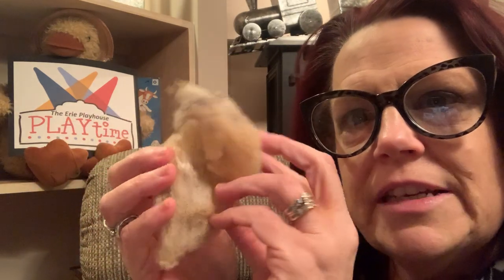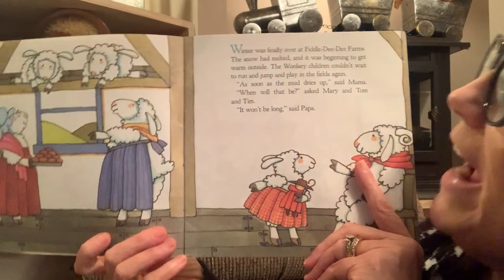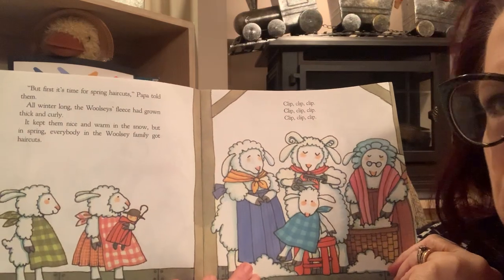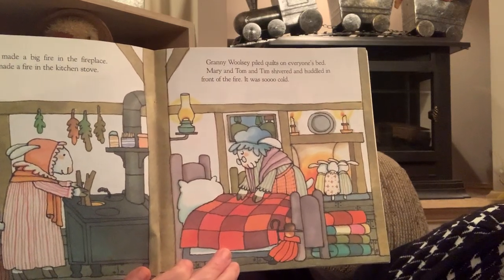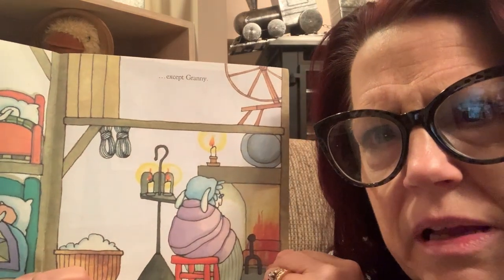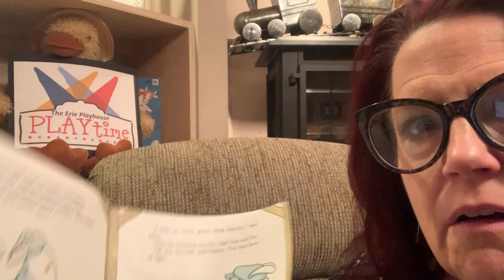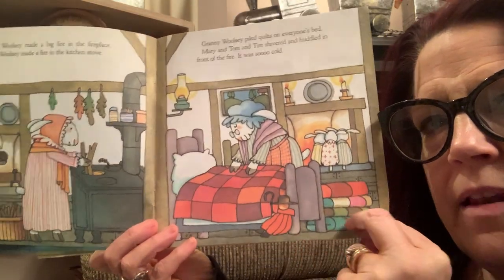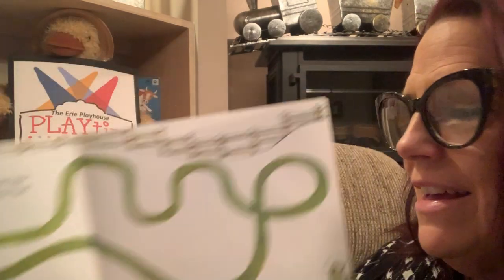Erie Playhouse PLAYtime: A Tomie dePaola Celebration. Story #2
Another Tomie dePaola read-aloud...this time Snip, Snip Little Lambs, with PLAYtime facilitator, Trisha Yates.